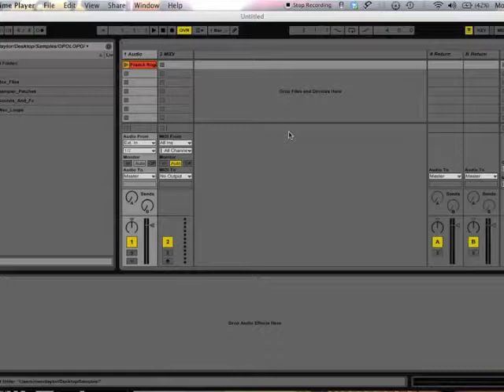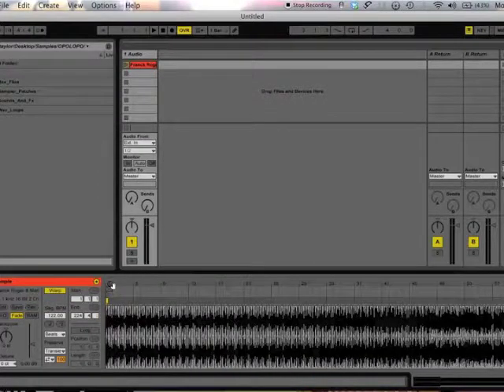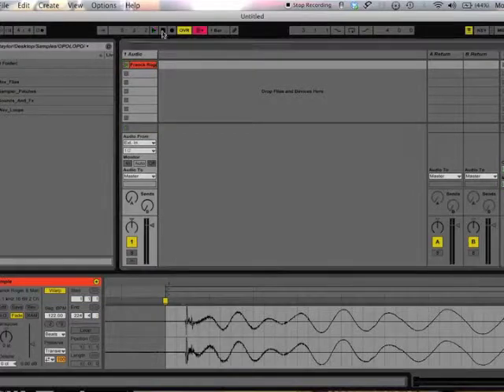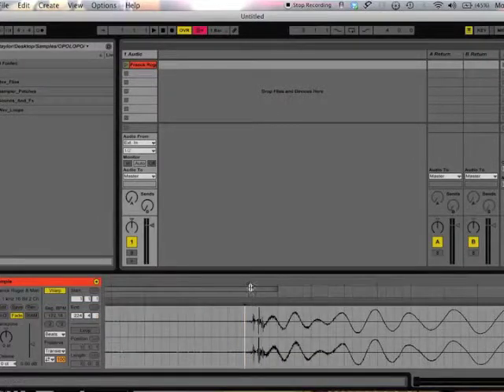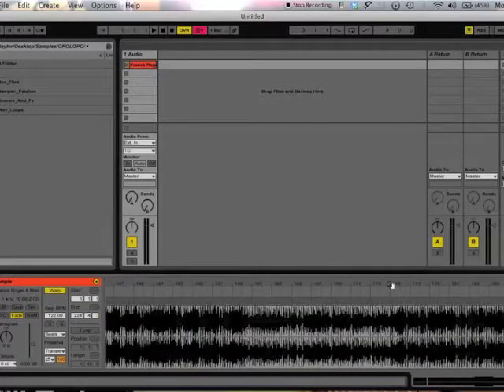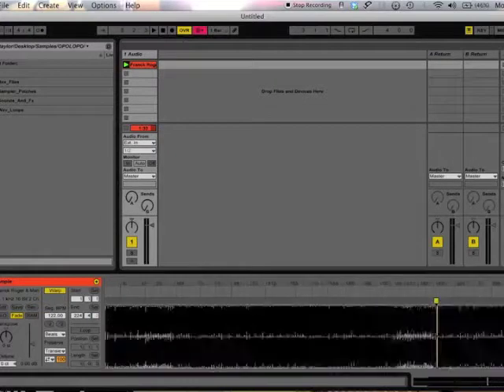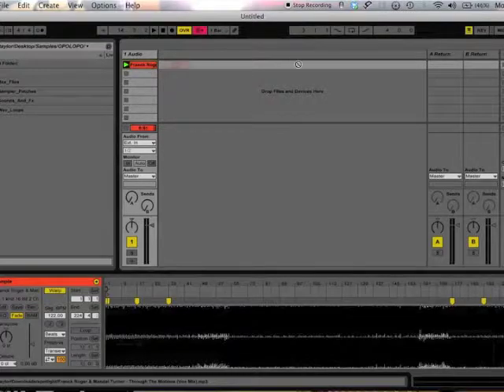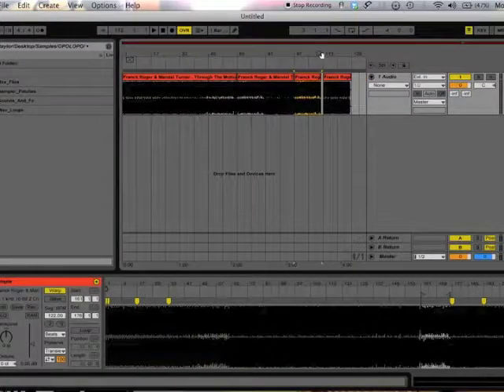dj equipment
HOW TO WARP A TRACK IN ABLETON LIVE 8

, dj equipment cheap, dj rental, dj rental equipment, pioneer dj
, pioneer woman, pioneer dvd, the pioneer, pioneer press
, pioneer audio
, cdj 200, cdj pioneer 1000 , pioneer dj, pioneer cdj 2000, cdj 1000 mk3